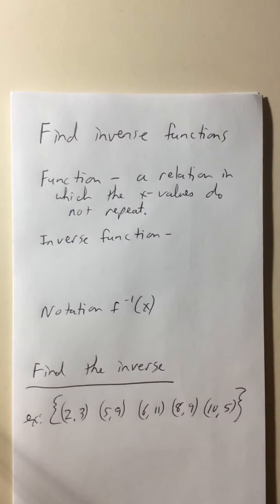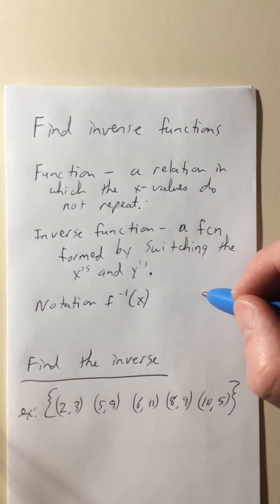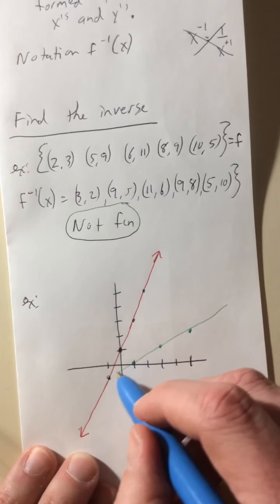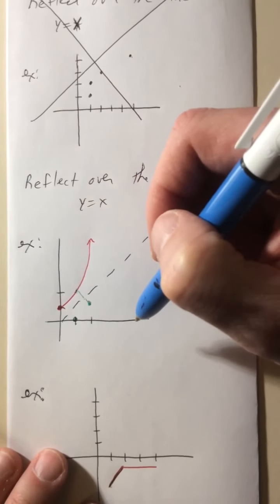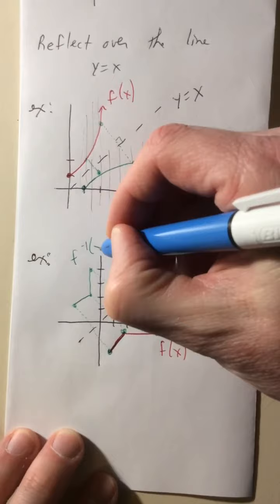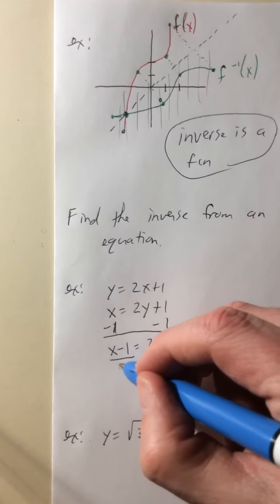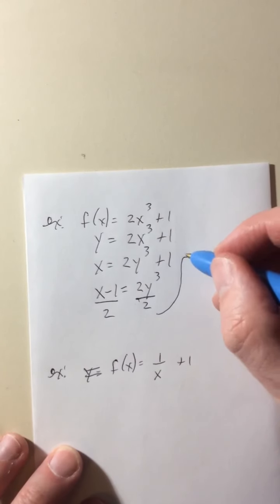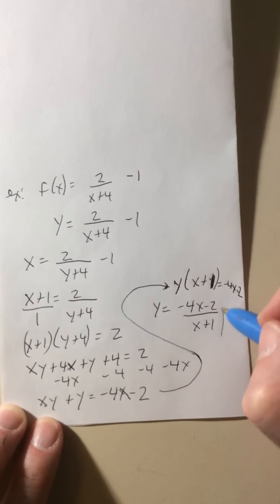Algebra 2 finding inverse functions